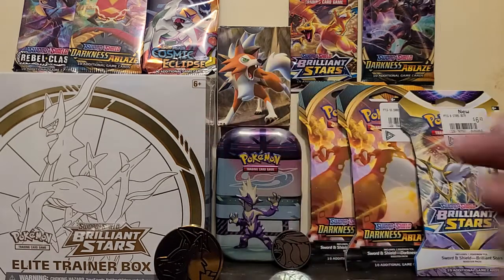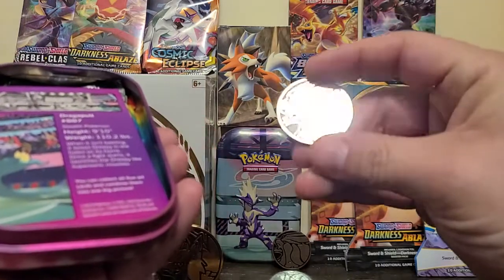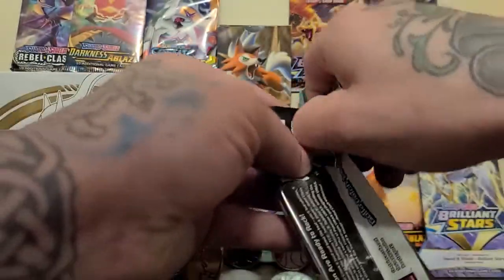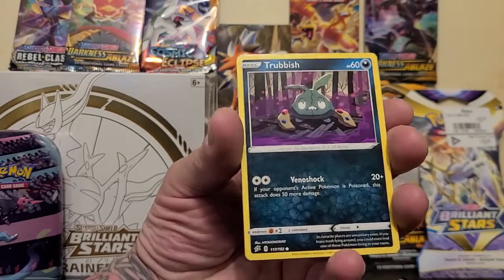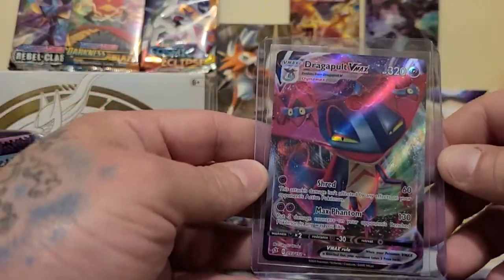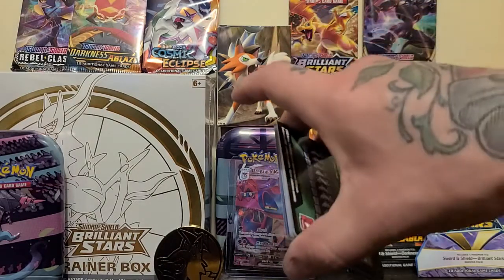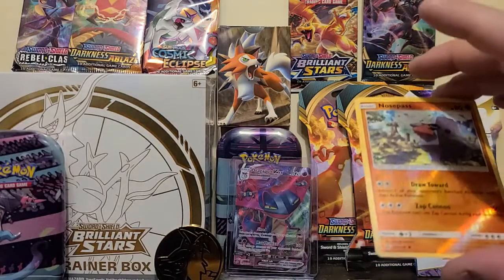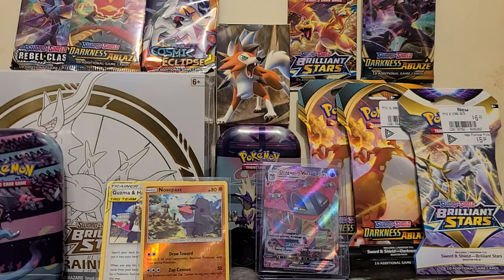Sweet Vmax Pull From Pokémon Galar Power Mini Tin - Rebel Clash & Cosmic Eclipse Packs